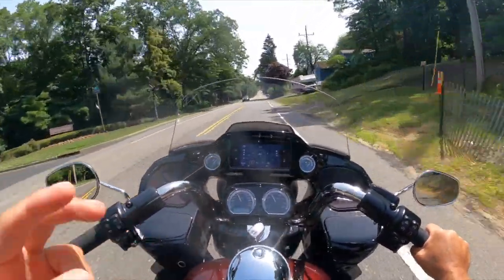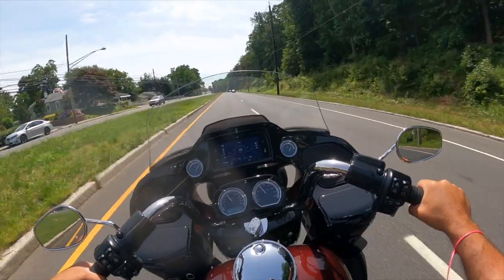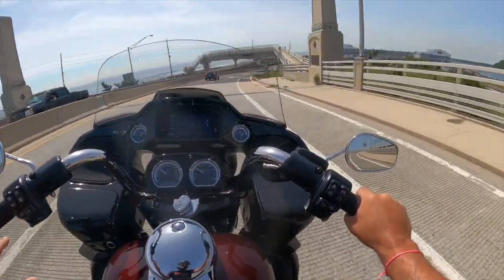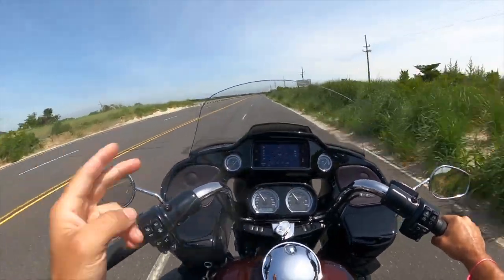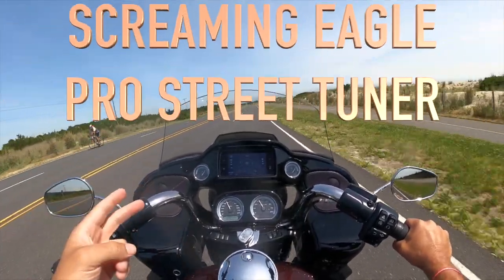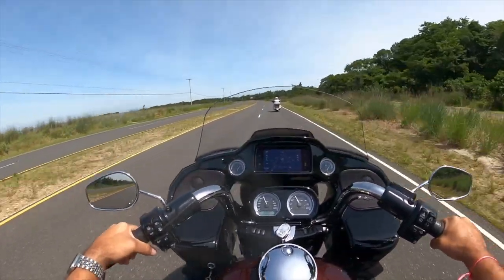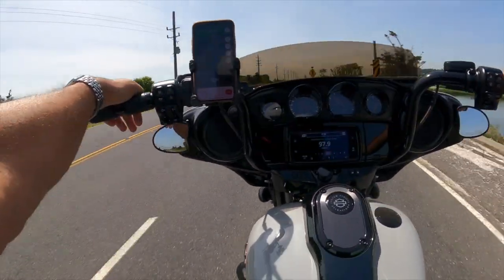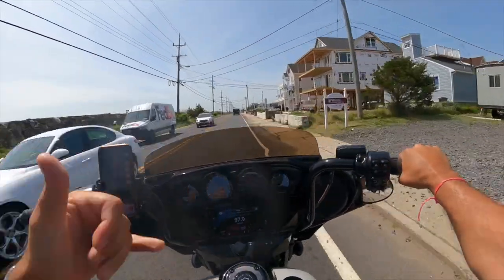CVO STREET GLIDE VS ROAD GLIDE LIMITED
CVO STREET GLIDE VS 2021 ROAD GLIDE LIMITED.  On this video/MOTOVLOG, I give you my top three likes/dislikes of the 2021 Road Glide Limited and my final overall verdict when comparing to my 2020 CVO STREET GLIDE. I also show you a side by side comparison off second gear and full Throttle! Enjoy!

New videos are uploaded weekly, and more often when possible!